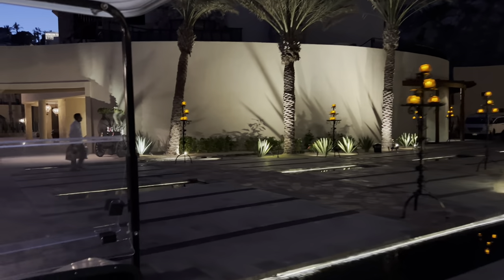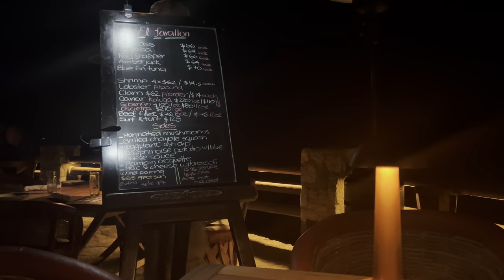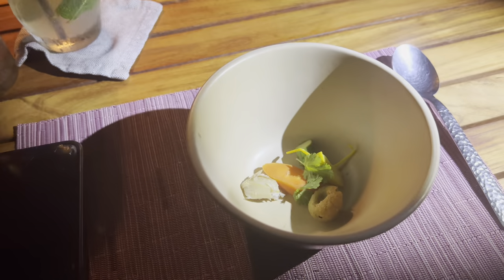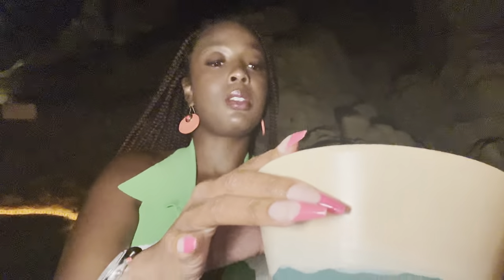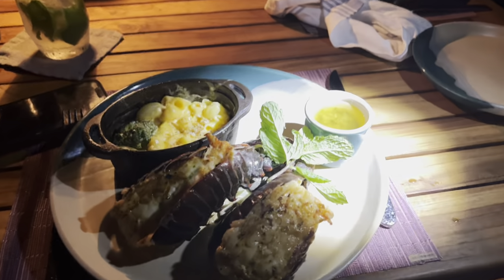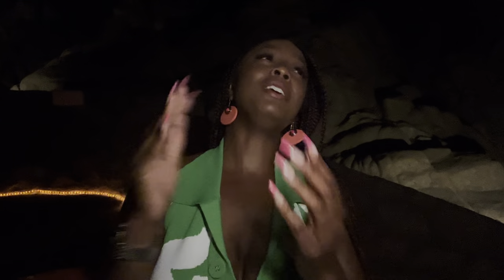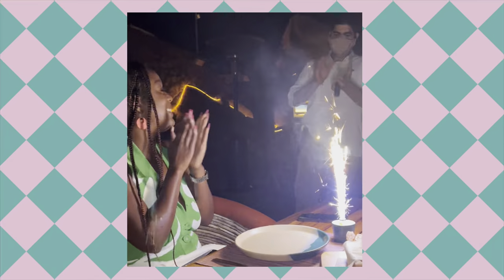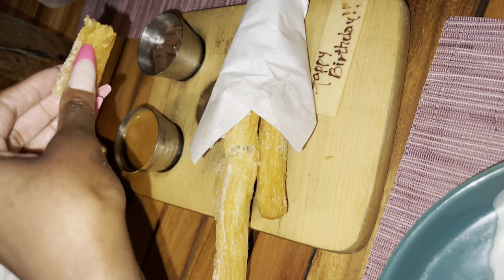Best Culinary Experience in Cabo San Lucas | El Farallon @ Waldorf Astoria Los Cabos Pedergral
One of the Best Culinary Experiences I had during my Cabo San Lucas  trip was at El Farallon located inside the Waldorf Astoria Los Cabos Pedergal. It’s an ocean to table restaurant set on the side of a cliff so you hear the waves crashing as you enjoy a four-course menu. It was a unique culinary experience, and the staff was friendly and helpful as they guided us in making our selections. Make sure you add this restaurant on your list if you’re headed to Cabo.

I was able to stay at the Waldorf Astoria and Hilton Los Cabos using perks from this card:
If you’re interested in the American Express Card use this link. We can both get rewarded if you're approved!

The sign on bonus you get with this card is enough to pay for a free economy round trip to Cabo:
If you’re interested in the United MileagePlus credit card, I can also be rewarded too if you apply here and are approved for the card. Learn more.